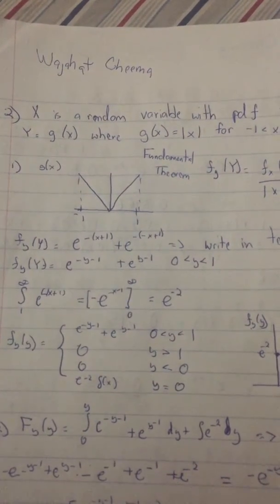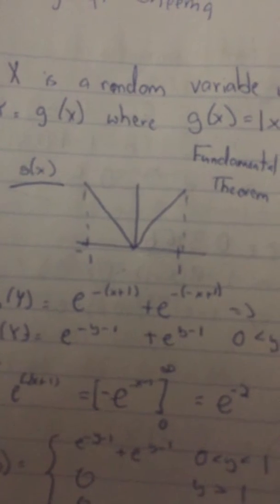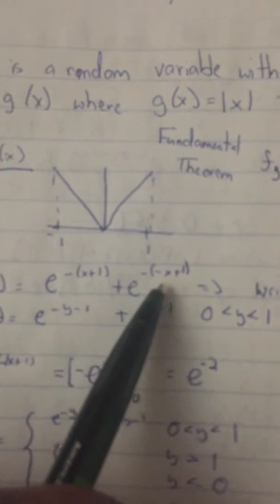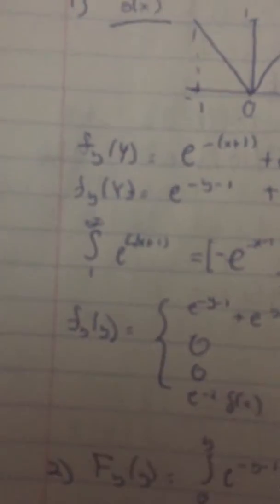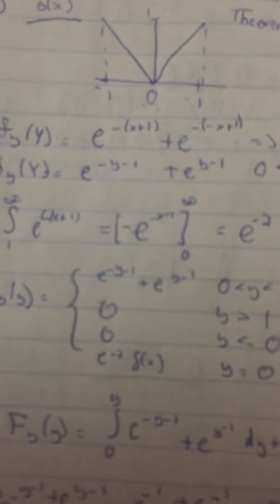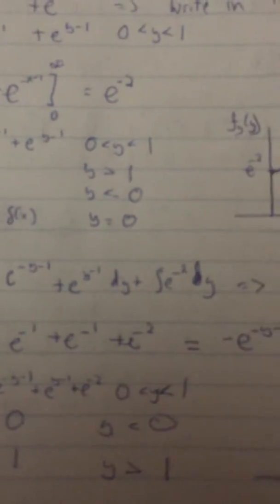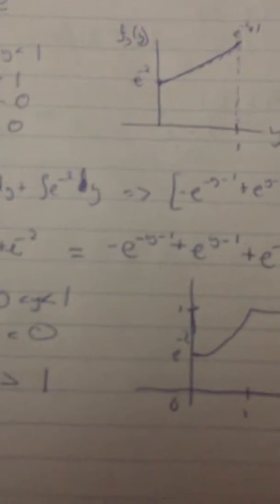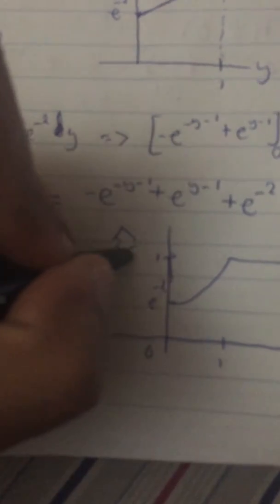El 6303 Hw:3 Q:2